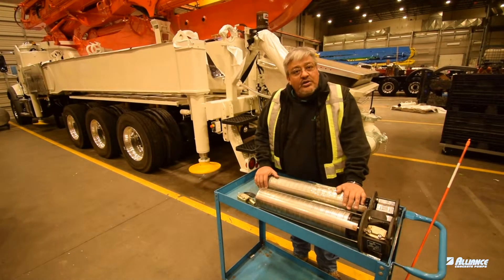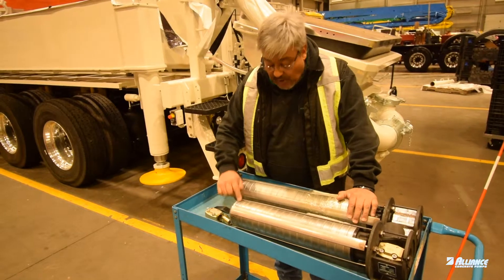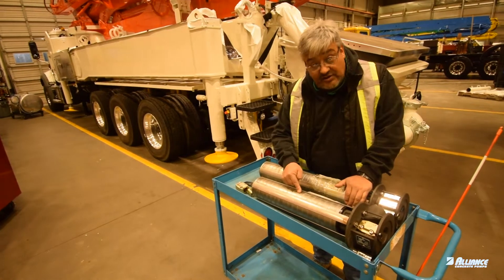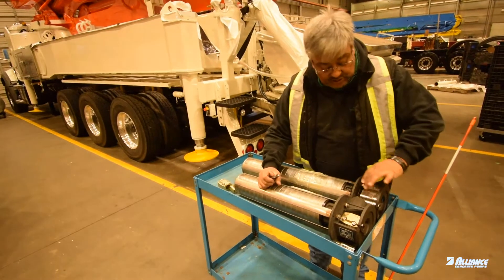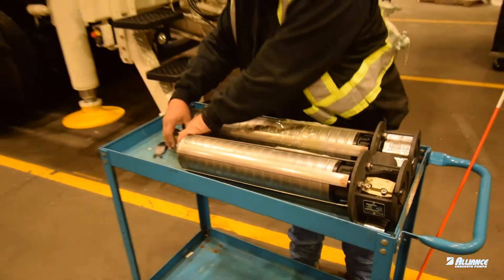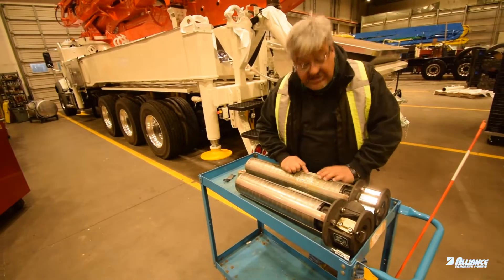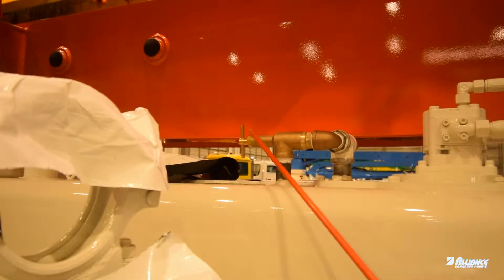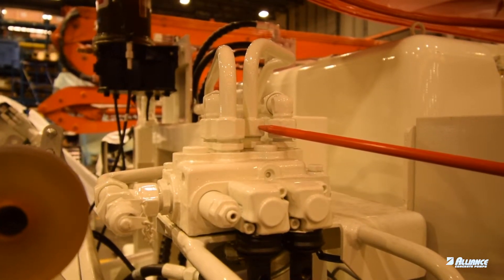Water Pumps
This week: Jorge give us our AllianceTechTipTuesday